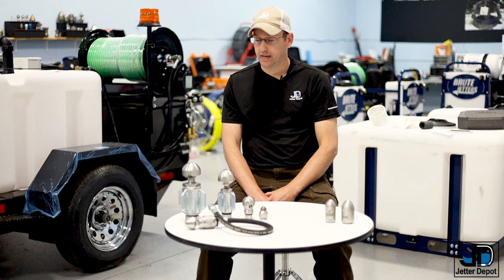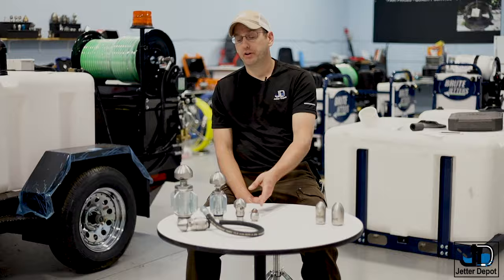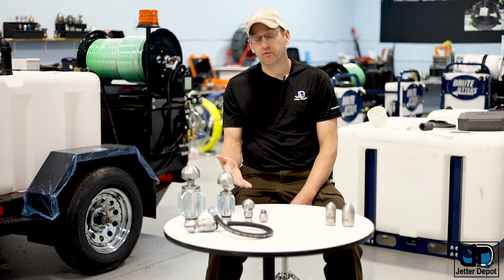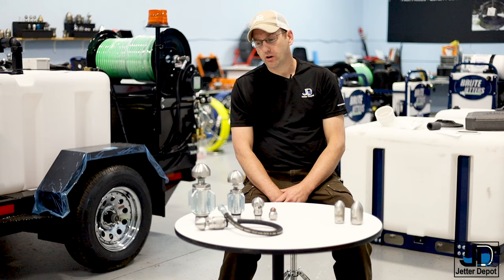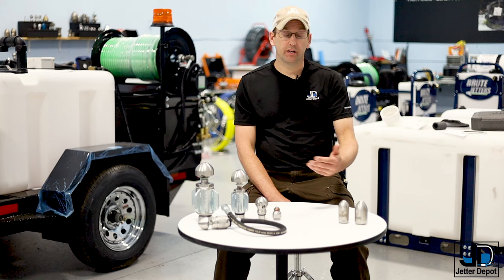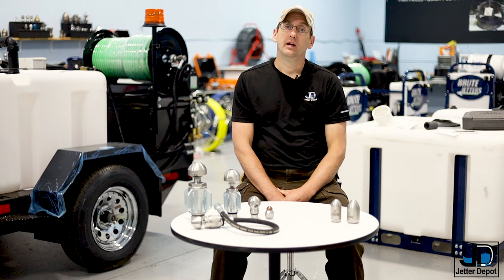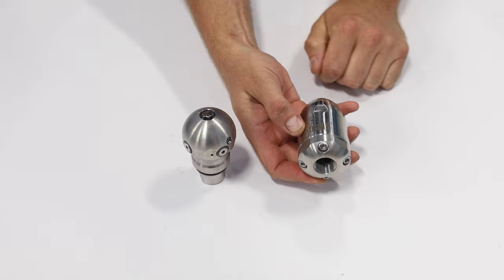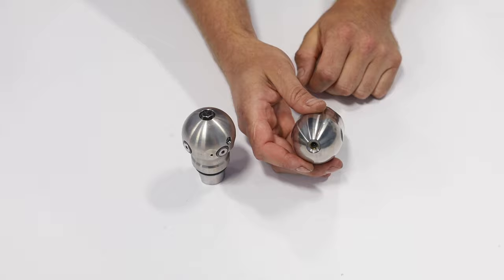WARTHOG VS REAPER